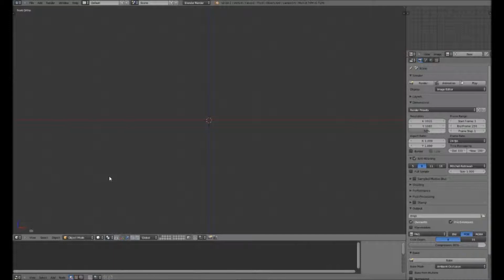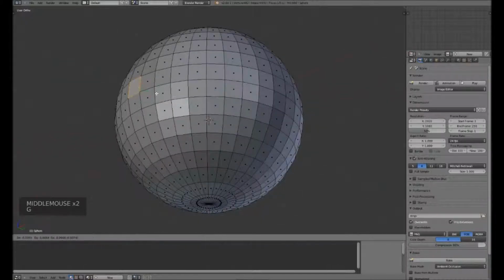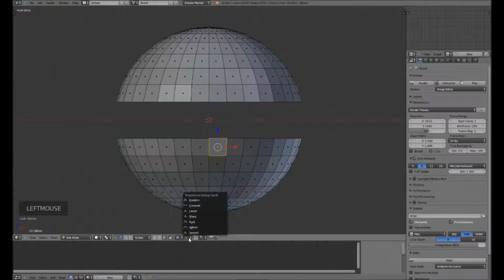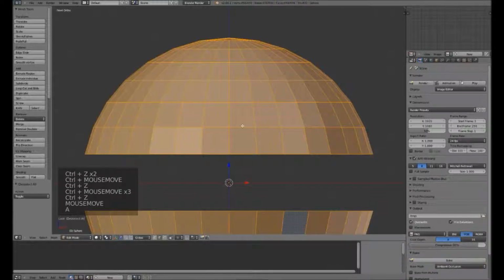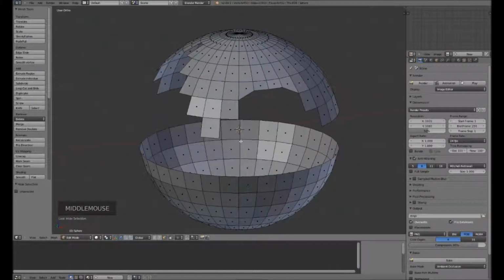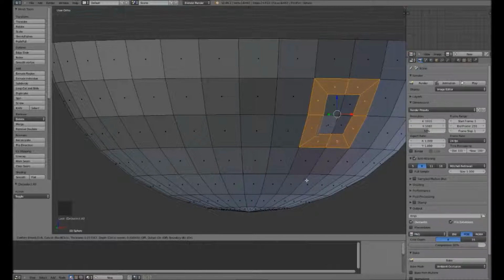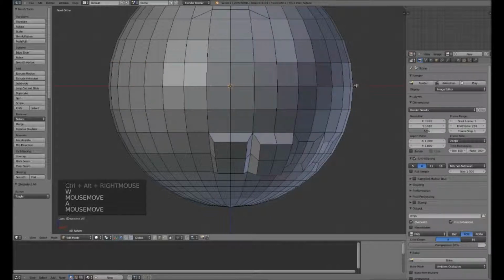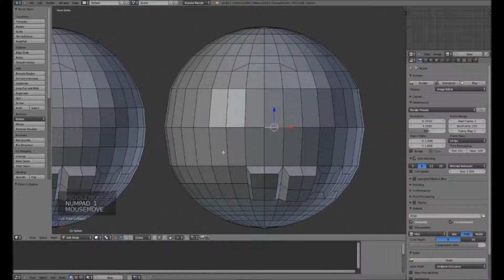Blender Tutorial 02: Command Keys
In this session I briefly cover the basic and some not so basic commands that will form the foundation for modelling in blender.